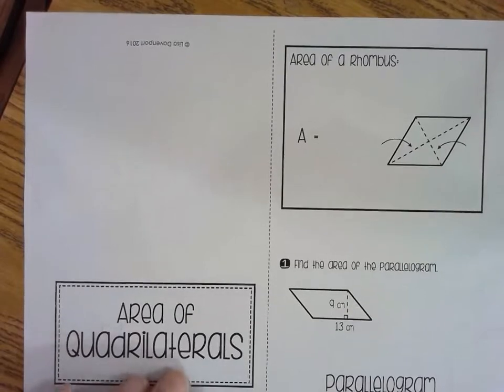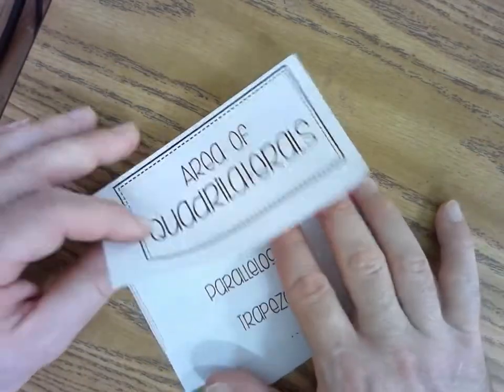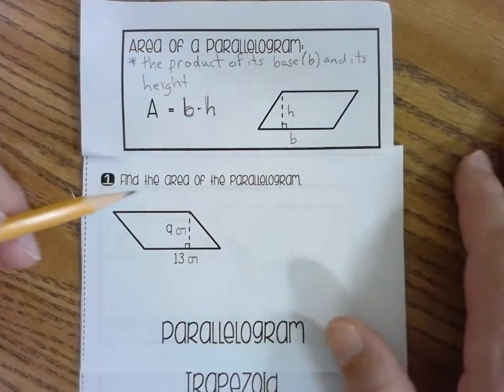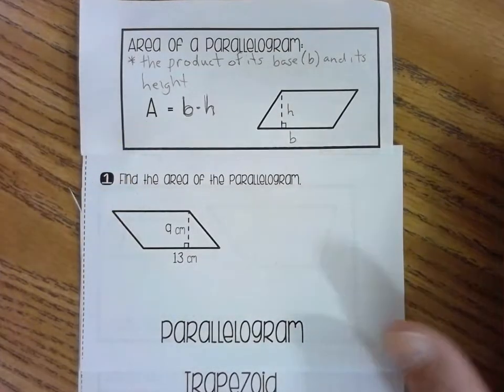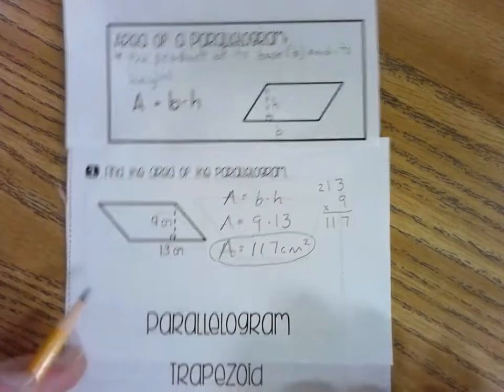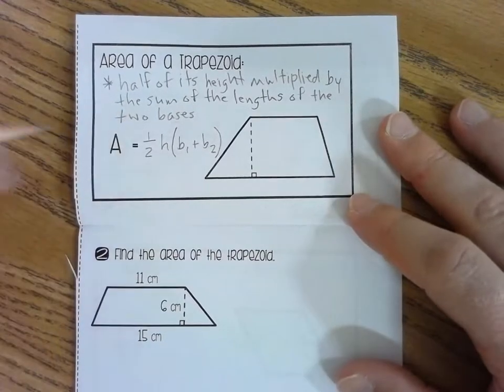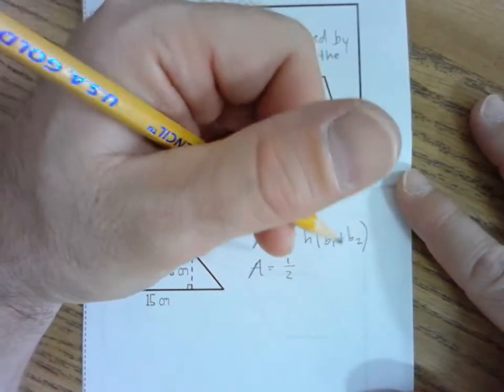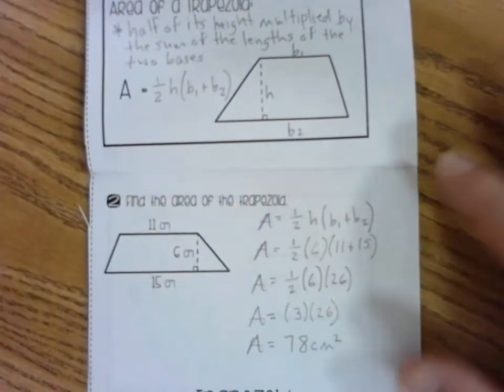13.1 Area of Quadrilaterals